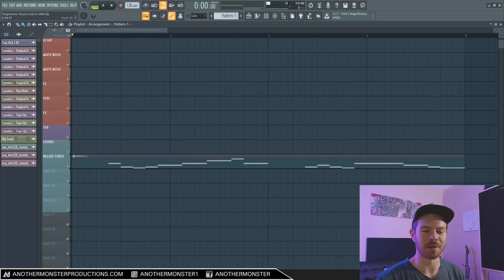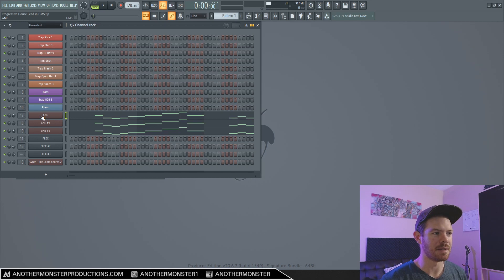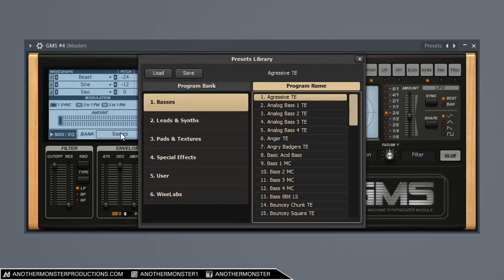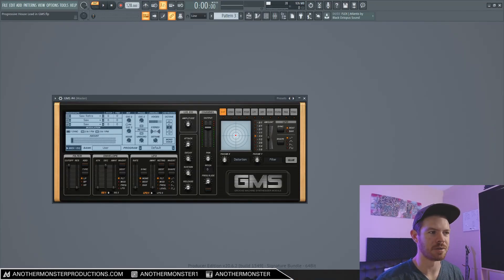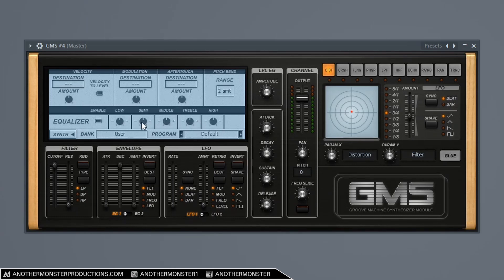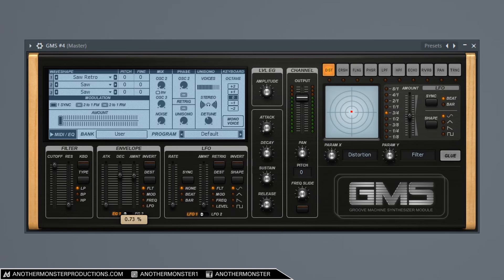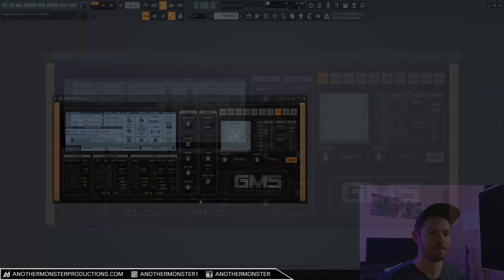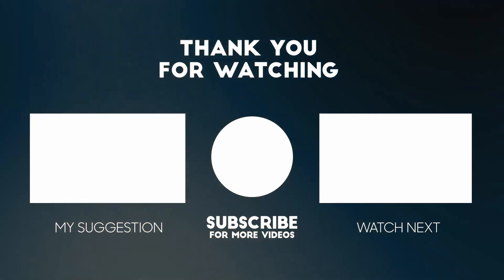How to Make a Progressive House Lead in FL Studio | GMS Tutorial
In this video I'm going to show you how to make a progressive house lead in FL Studio using GMS. This lead is basic enough that you should be able to follow along in any synth you want. The concepts are the same. I wish i had taken a bit more time to put together some better layers along with this lead, but at least you'll learn how to approach making this sound. Hope the video is helpful!